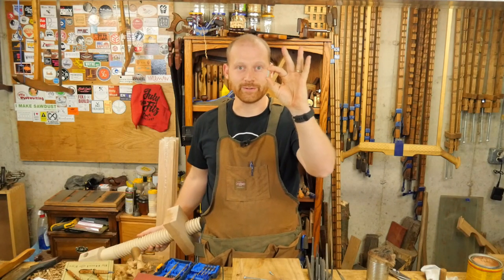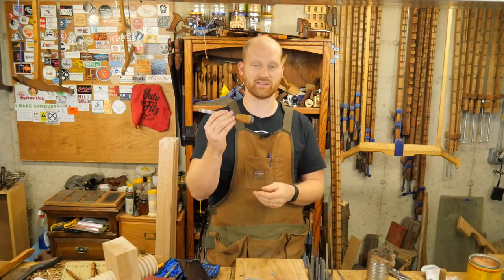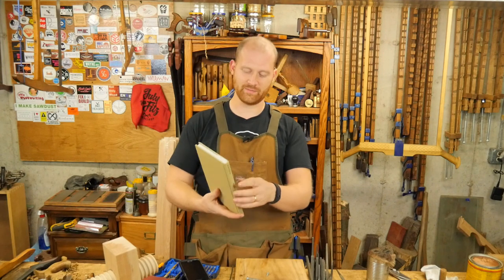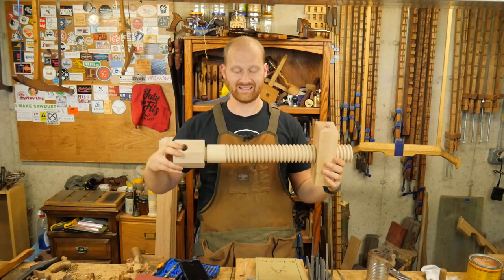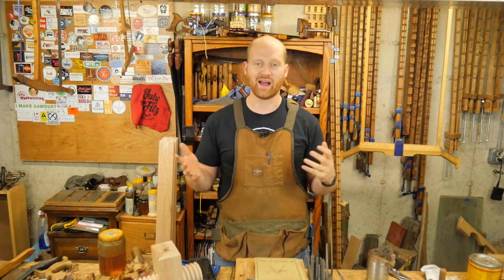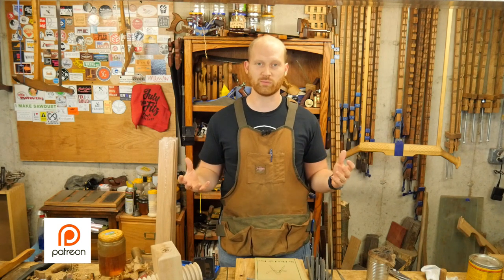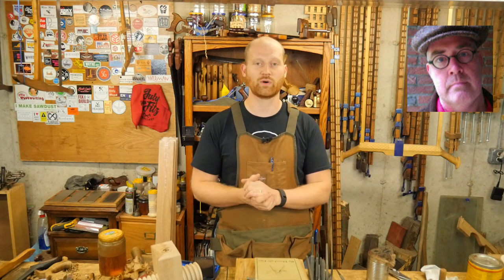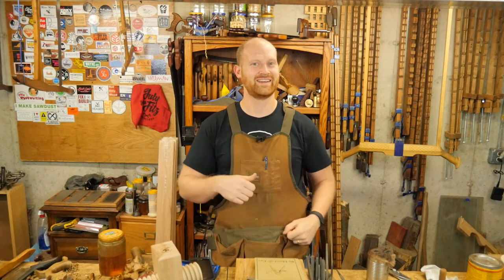Report, Chisel Restore, Pen Without a Lathe, 10K Giveaway, Clogs, and more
This last week was fun but I am looking forward to doing the 10K giveaway this week!

You Can find me:
Beme: WoodByWright
Periscope: @WoodByWright